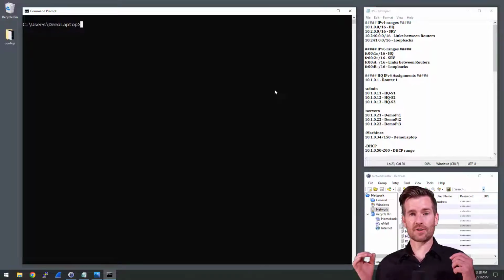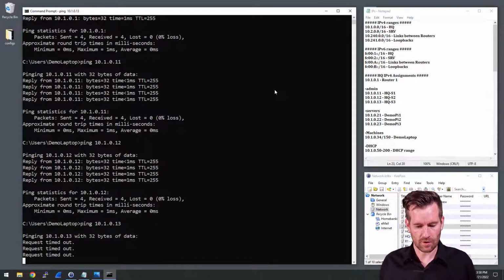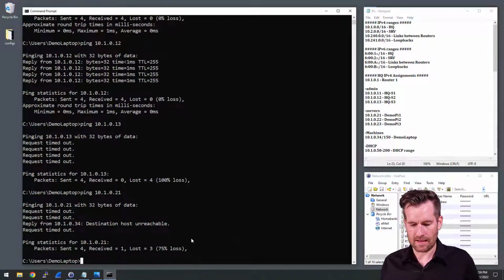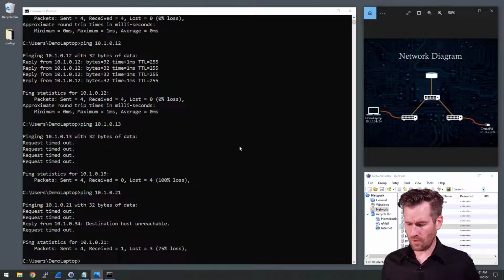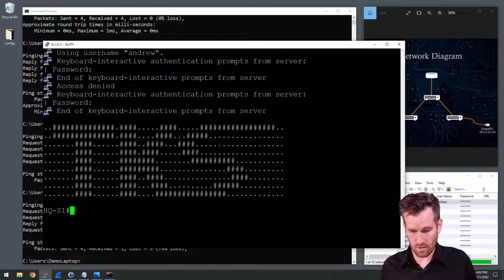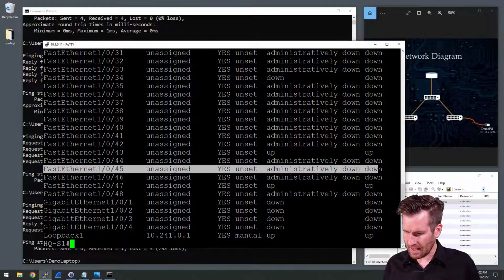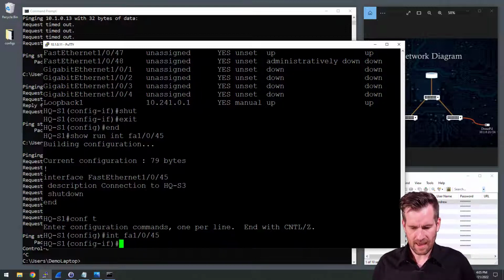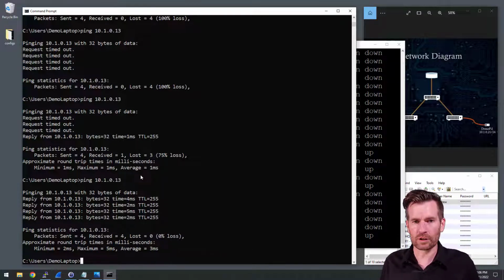CCNA Networks 7-2: DEMO: Troubleshooting Issue 2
🛠️ Scalability: Learn how to ensure your network can grow seamlessly without major overhauls, just like adding more slices to your 🥧.

🔧 Manageability: Discover efficient methods to handle and control your network devices, making management as easy as 🍰.

📝 Documentation: Explore the importance of keeping records of network configurations and changes, ensuring your network is as organized as a 📚.

🔍 Ping Testing: Dive into using the ping command to diagnose connectivity issues, making troubleshooting as straightforward as 🎯.

💻 Network Connectivity: Understand the significance of testing connectivity to key network components, ensuring your network is as solid as a 🧱.

🔄 Port Configuration: Learn how to configure and manage switch ports to ensure proper connectivity, empowering you to keep your network running smoothly.

Get ready to conquer network troubleshooting like a pro! Let's turn those networking challenges into victories! 💪🔥